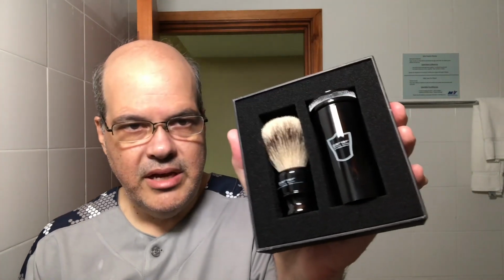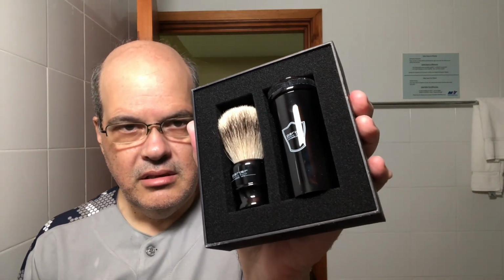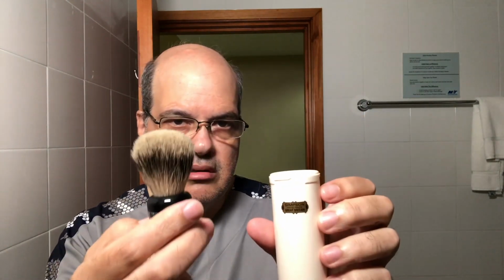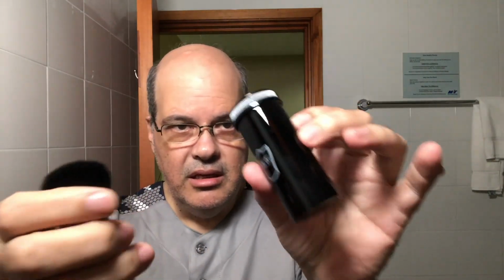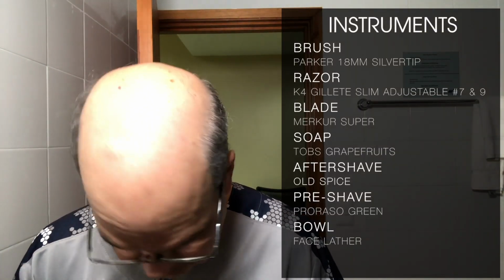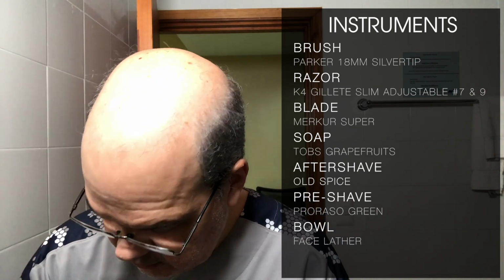Ep 97 - 15 Blades 15 Shaves - MERKUR SUPER - Parker Travel Brush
Today we tested the Merkur Super blade, and whilst it performed as a not so thrilling blade, the Parker silvertip brush turned out to be stellar. Check the video for more details.

Merkur Super blades
Parker 18mm silvertip travel brush